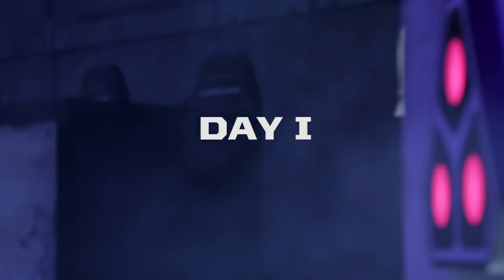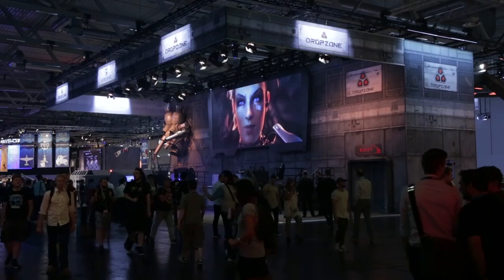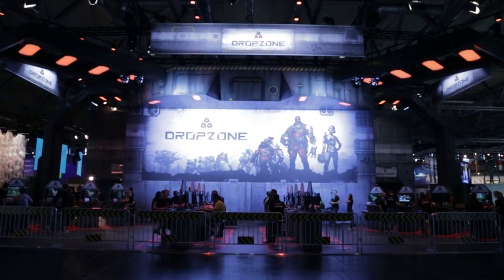Dropzone@Gamescom: Day 1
The first part of our daily Gamescom series.